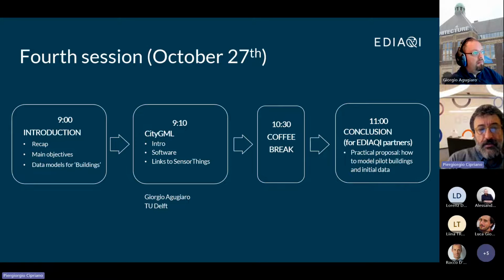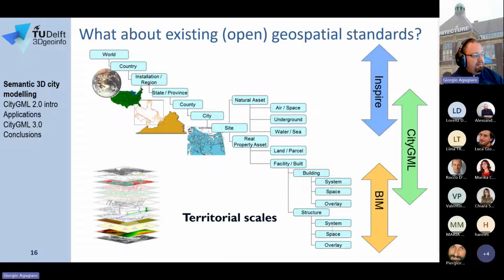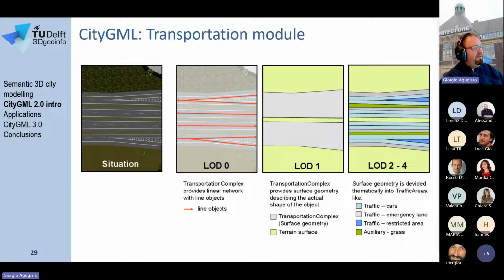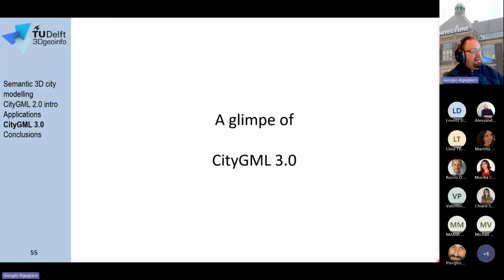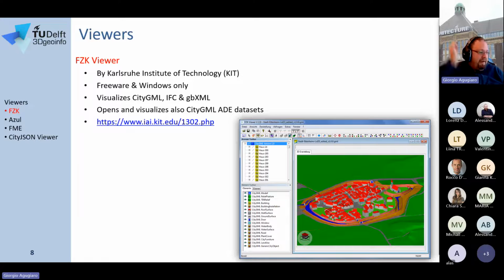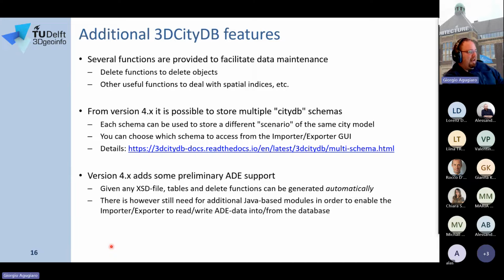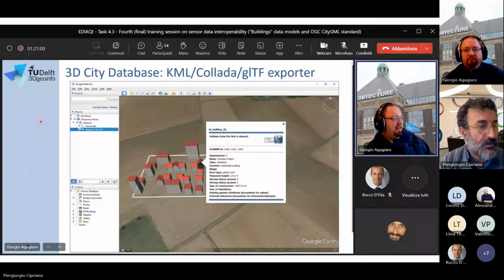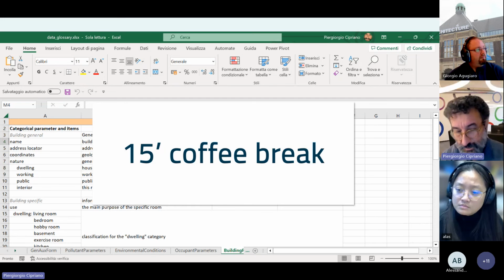4th Training Session on sensor data interoperability: modelling data about “buildings”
Training Session on data interoperability: modelling data about “buildings” (CityGML standard)

On Friday 27th of October 2023, the fourth (and final) training session on data interoperabilty for sensors was held by the Deda Next team, titled " modelling data about “buildings” (CityGML standard)".

The agenda included:

Welcome and brief recap of previous webinars and intro
Intro to CityGML standard
Software for CityGML
3DCityDb implementation and software
Conclusions and final webinar (October)
The CityGML standard defines a conceptual model and exchange format for the representation, storage and exchange of virtual 3D city models. It facilitates the integration of urban geodata for a variety of applications for Smart Cities and Urban Digital Twins.

During the webinar, introduction to CityGML and practical information about software and tools have been provided by Dr. Giorgio Agugiaro (TU Delft) to stimulate EDIAQI partners about approaches for modelling pilot buildings in an harmonized and standard way, collect their properties and link external references to dynamic data (via SensorThings API).